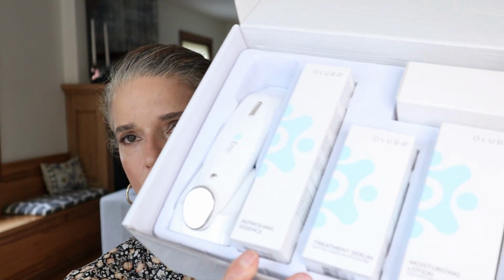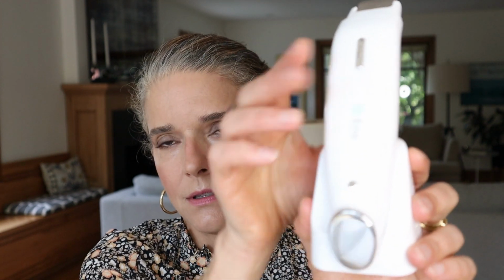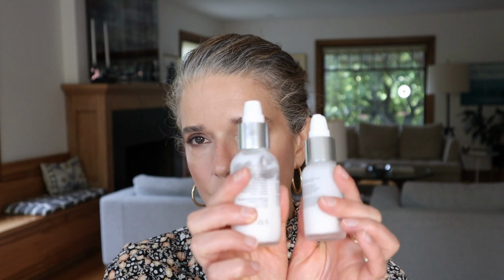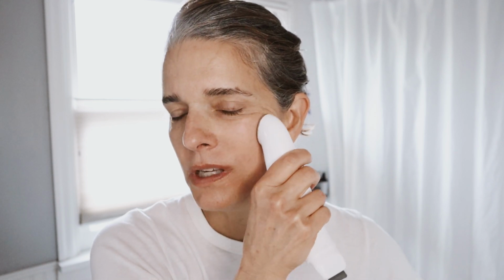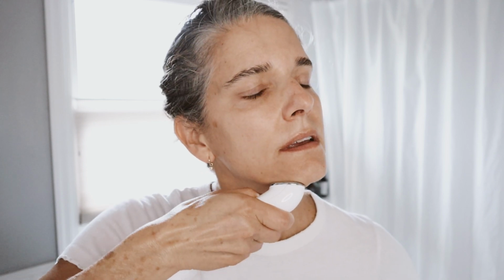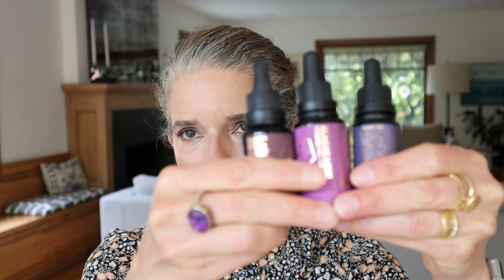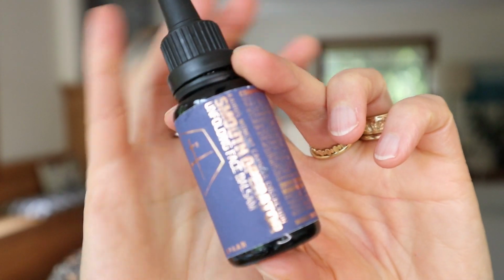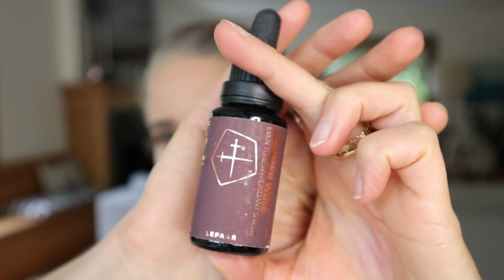OCTOBER BOXWALLA ft. Lepaar | OLURA Review | Eno Device | Ultrasonic facial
We're diving into ultrasonic technology from Olura, with a review and demonstration of how I have been incorporating their Eno device into my daily skincare routine.  We also chat about my thoughts on the Boxwalla Beauty Box for October featuring Lepaar.

0:00 Intro
0:47 Olura and Eno ultrasonic device info
4:30 ultrasonic v. microcurrent
5:08 more Eno device info
5:58  Olura skincare product info/reviews
8:33  A few more thoughts + pricing
9:40  Demo of the Eno device
19:14 Boxwalla Box ft. Lepaar Overview
21:10 Lepaar Brand info
21:55 reviews of the Lepaar oils
26:47 In Closing

~~Code TRISH for Free RAIN Essence (100ml) and FREE INTERNATIONAL SHIPPING at Nini Organics when you spend £150.